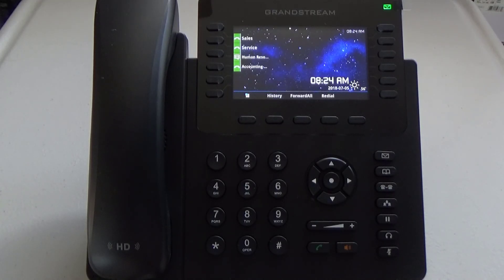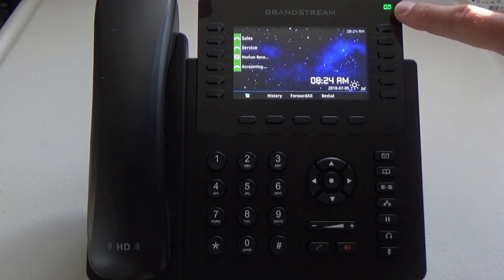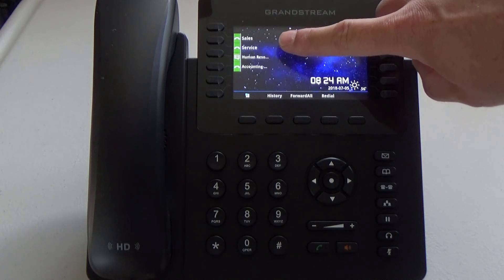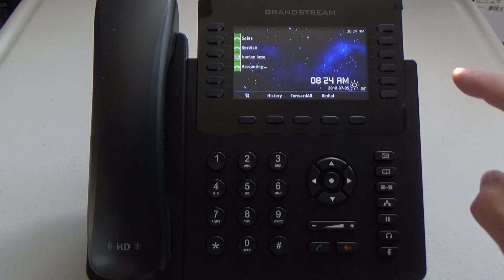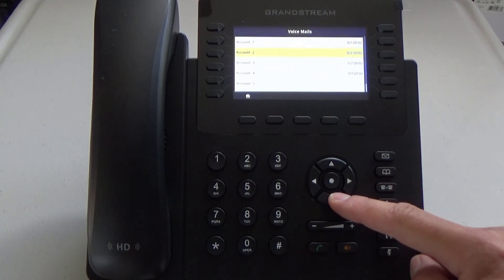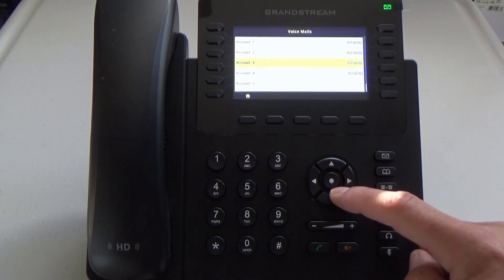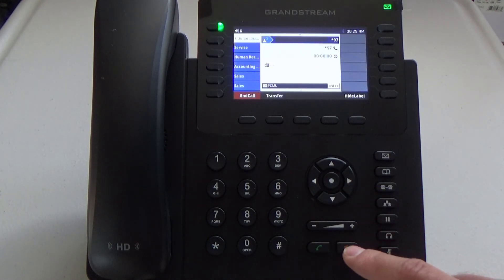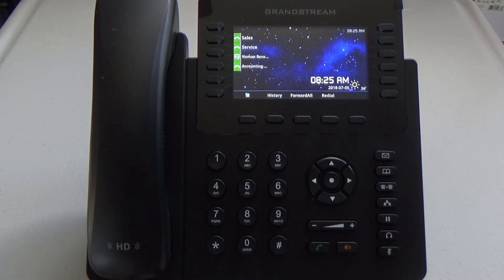Check VoiceMail Multiline GXP2170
How to check voicemail or create personal greetings on the Grandstream GXP2170 with multiple lines or accounts.